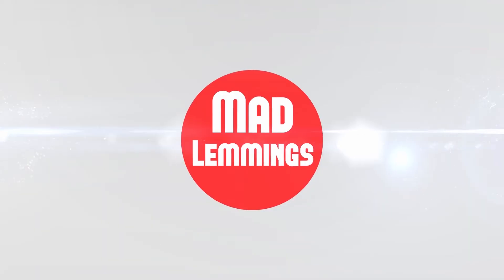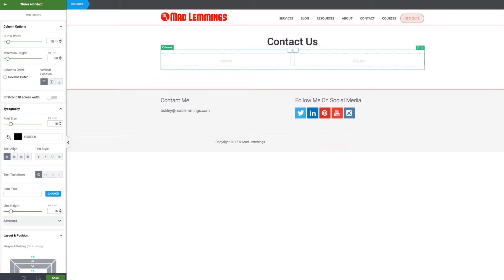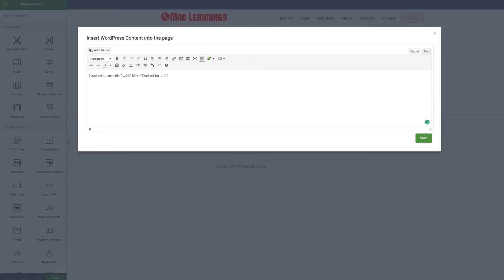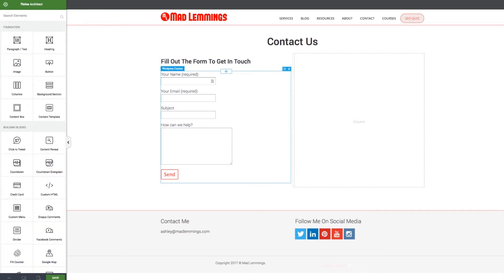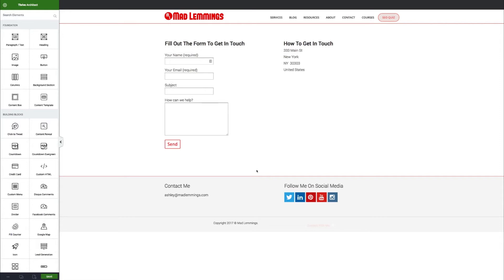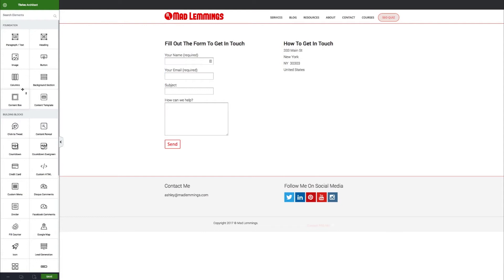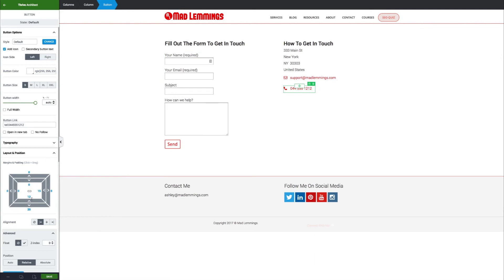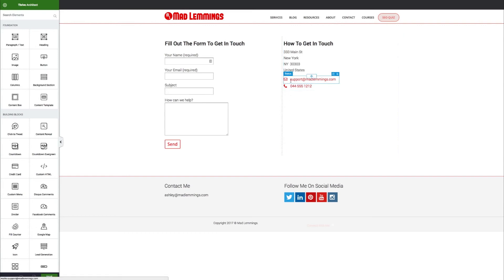Build A Contact Page On Your Website Using Thrive Architect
Your contact page is one of the most critical pages to help people get in touch. Using Thrive Architect you can easily and quickly (less than 15 minutes in this video) create one for your website OR learn the best way to do it.